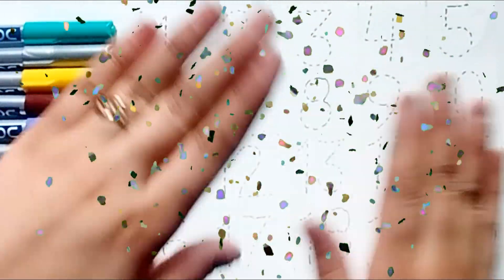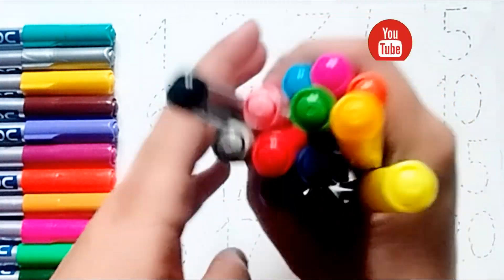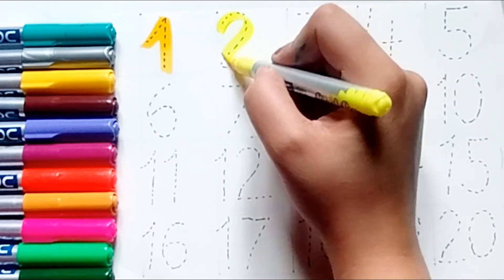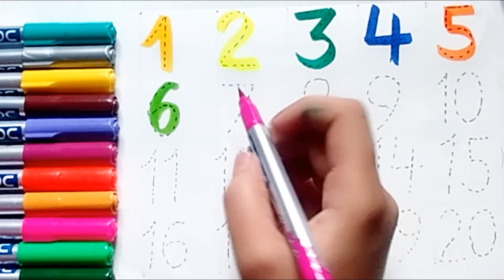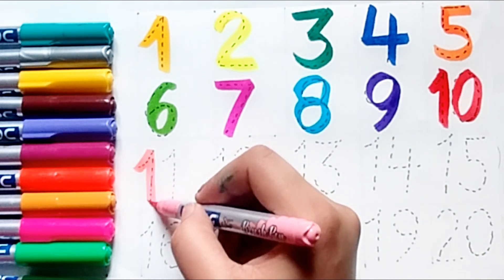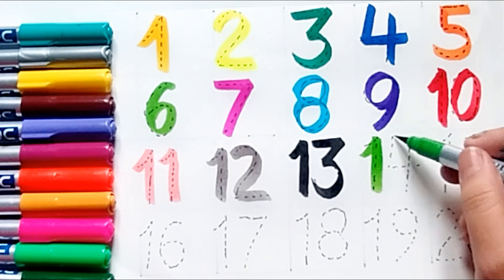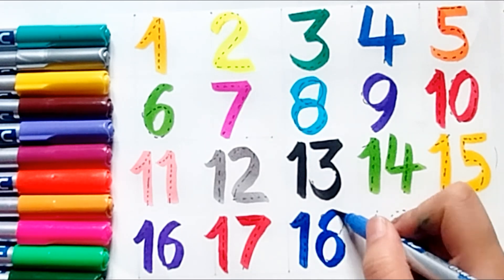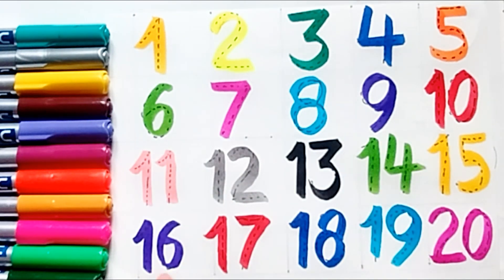learn to count.numbers ,counting123,shapes for kids,1to100 countings,math education for toddlers,abc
learn to count, numbers, countings 1 to 100,shapea for kids to learn,math education for kids and toddlers.

hello kids
welcome back my channel Learn With Fun
today we will learn 1 to 20 counting numbers with the help of Colors, I hope you guys enjoy this vedio,
if you like my vedio

learn numbers
1 to 100 countings
colors name